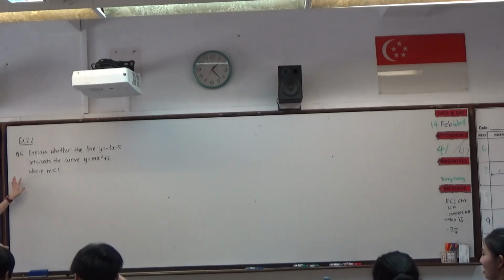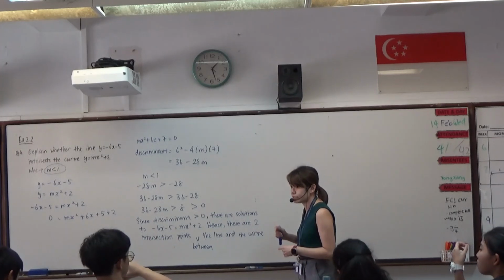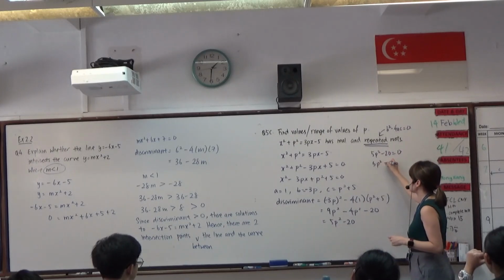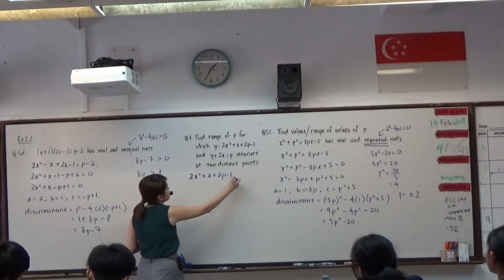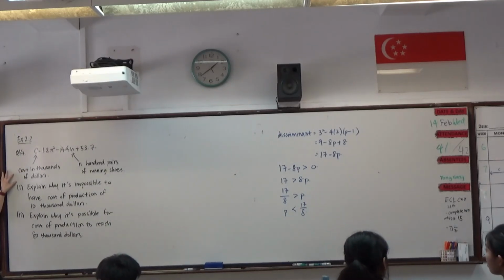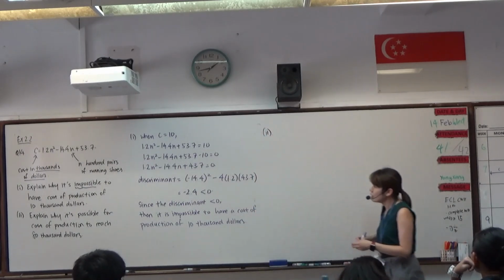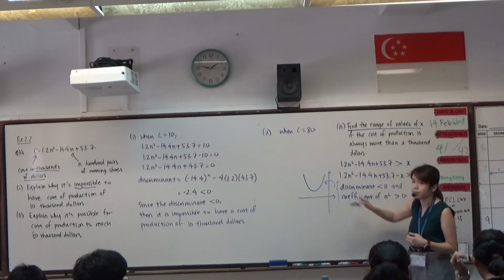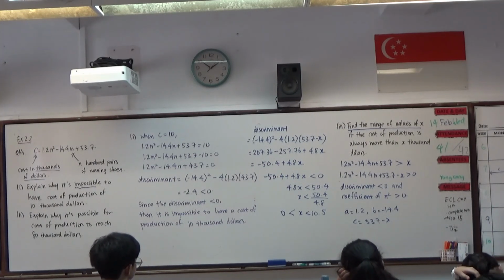3E AM (2024) Ex 2.2 Hwk